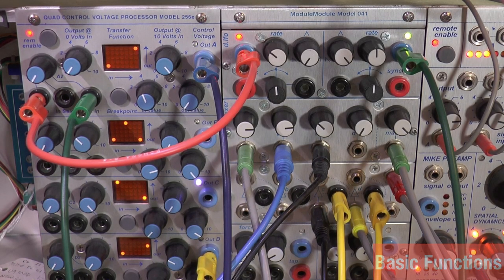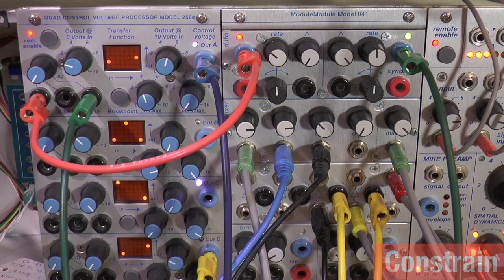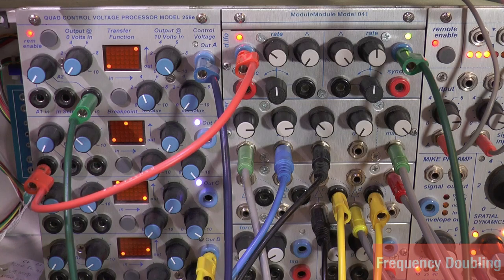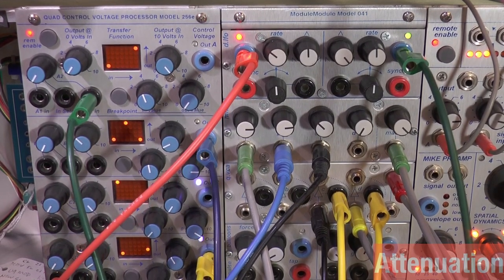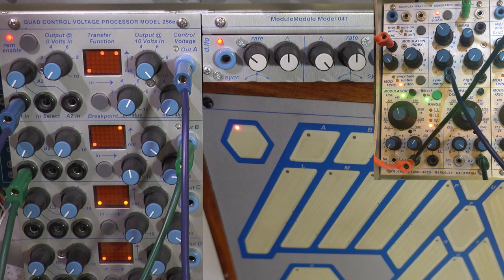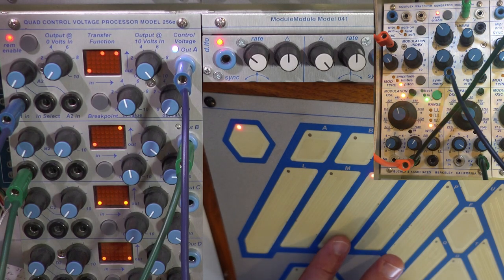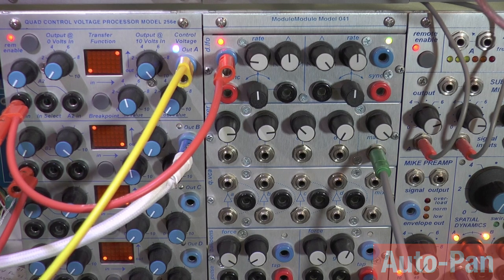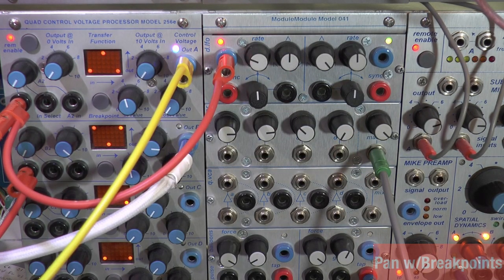Buchla 256e Control Voltage Processor: Applications, Use, and Tricks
The Mighty, and Mightily Misunderstood, 256e Control Voltage Processor

This is a unique control voltage processor, regardless of the format. It is also unique in the Buchla brand in that it provides the only way to have VCA-like control over CVs, LFOs, and such. The Studio.h 254e does provide this kind of pseudo-VCA feature though and is an option for the “all analog man or mistress”.

The Breakpoints are wholly unique, are incredibly powerful; and I find them to be indispensable. As you’ll see and hear, they allow an incredibly detailed and personalized amount of fine-tuning of CV response. This is invaluable when used with a touchplate controller of any sort.

00:00 Start o’ fun!
00:24 4 Functions
01:00 Transfer Function explanation. How disting work?
02:24 Biasing
02:35 Attenuation
03:00 Constrain Voltages within a window
03:25 Constrain & Invert
03:49 VCA/Crossfader
04:43 Crossfade + Attenuate
05:17 Remote Crossfading
05:51 Breakpoint & Frequency Doubling
07:20 Frequency Doubling w/atten AND/OR waveshaping
08:30 Inversion
09:00 Attenuation
09:34 Biasing
09:43 VCA for CVs
11:12 Studio.h 254e will do this as well
11:19 Breakpoints with 223e Touchplate
14:28 Fine-Tuning Pressure sensitivity
15:13 Making a button. Dividing Touchplate key via breakpoint
16:10 Breakpoints w/Attenuation
16:20 Crossfading Audio via Inversion
17:52 Auto-Panning Ticks
20:00 Auto-Panning Frequency Doubled via Breakpoints
21:08 What would you like next?

A few notes:

1. The video is a bit less well organized than what I like. I contracted COVID-19 a few days before shooting the video and it still has its dirty hold upon me. One of the weird and annoying side-effects is that it really messes with a person’s short-term memory and ability to organize one’s thoughts. I ended up having to insert a bunch of explanatory notations into the video. At least it keeps the video shorter when you forget to mention things!
2. This video is not a complete display of applications. Most of the applications can be combined. Channels can be cascaded and so forth. The only fixed limitations are channel count and destinations.
3. I could get by with the 256e for CV stunt work and the Studio.h CSR (improvement upon the 210e). These are the two processors that I recommend first with the Studio.h 254e coming in third. I do own one of each.
4. The Studio.h 254e will cleanly pass and mix pulses. It is also accurate enough for pitch CVs. Jon Schatz (former B&A employee and creator of the ID700 iOS app) did manage to optimize the code within the 256e during his late days at B&A. This greatly improved the module by increasing the resolution by 10 times. It still isn’t perfect. It’s still sloppy about passing pulses. It is currently as good as it will ever get as we’re capped by hardware limitations. It is, nonetheless, an outstanding module.
Firmware as of this video is v30.3

5. Hopefully, I can remove this one after it is fully processed. YouTube compression algorithms seem to have made the narration sound distorted. This certainly isn’t my doing and I was diligent about this when reviewing the video.

If you have any ideas for future videos, please post them in the comments or within the dedicated thread on the MW forum

Lemme know whatcha want!